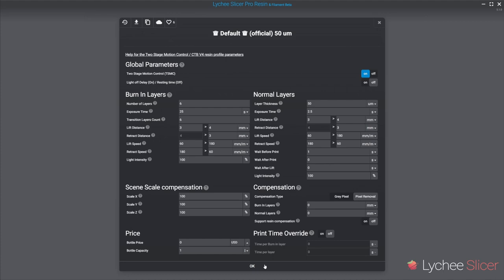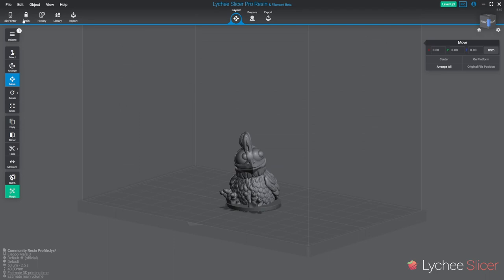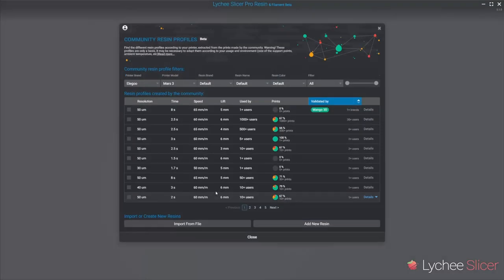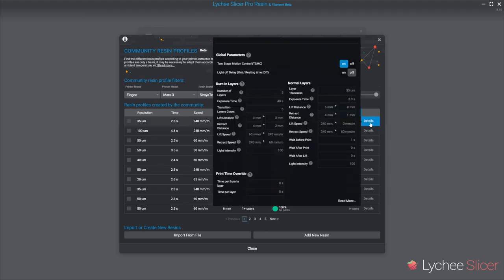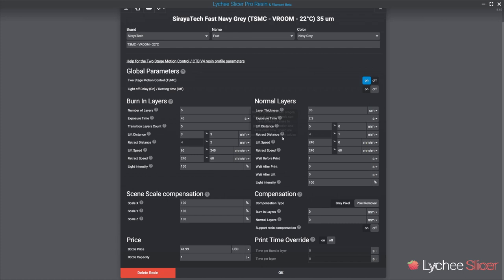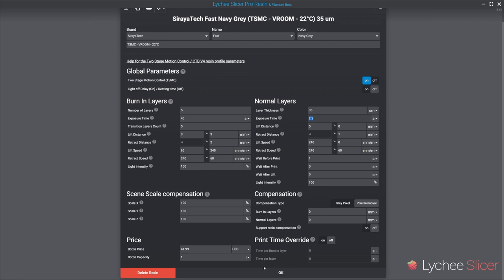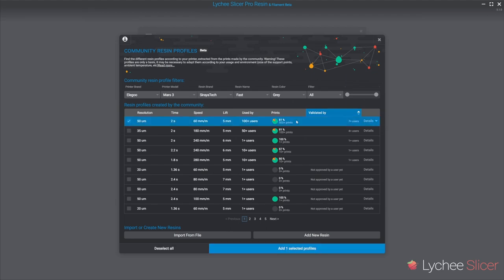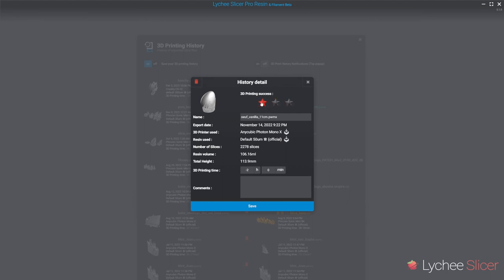Community Resin Profiles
Looking for a quick way to add a new resin profile shared by users and ranked based on community feedback?

Lychee Slicer is a software dedicated to 3D model preparation for resin 3D printers. It provides powerful and easy-to-use functions in an elegant interface.